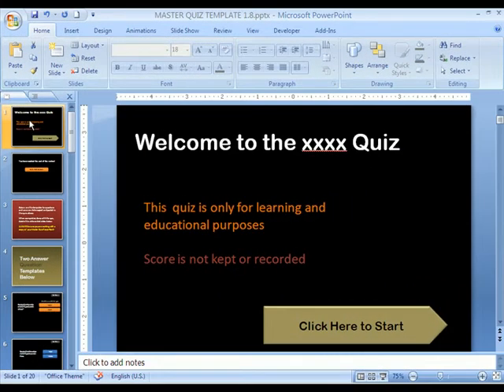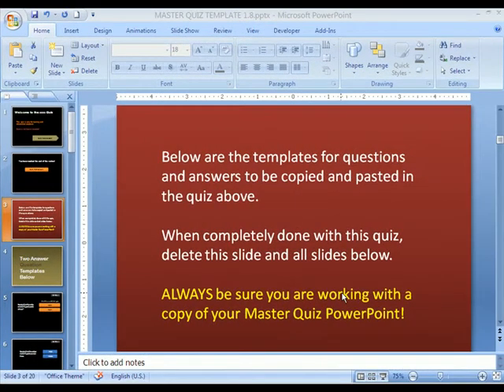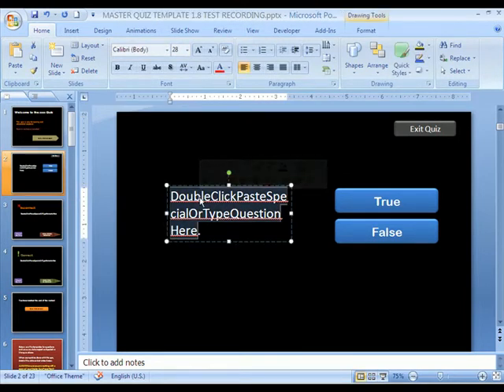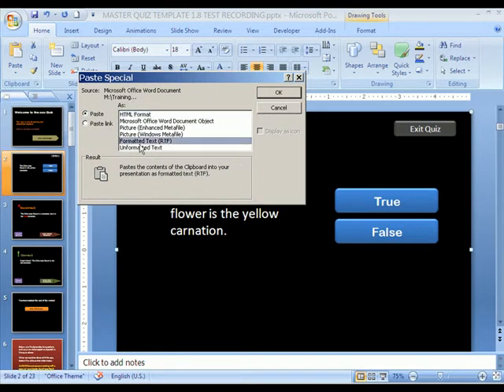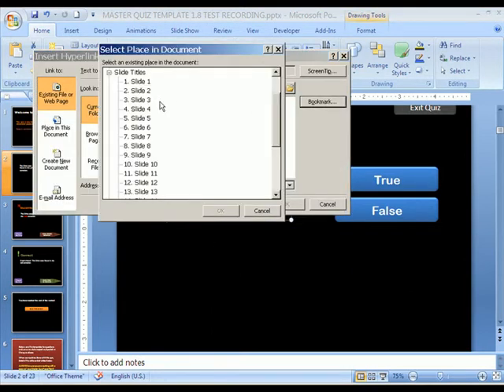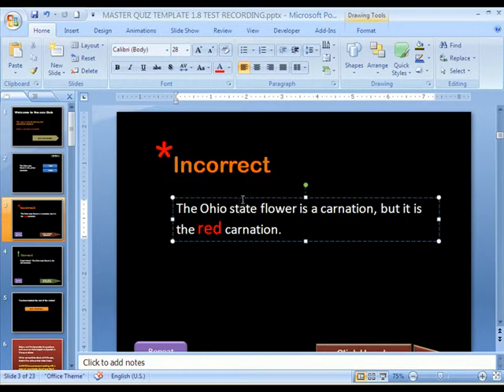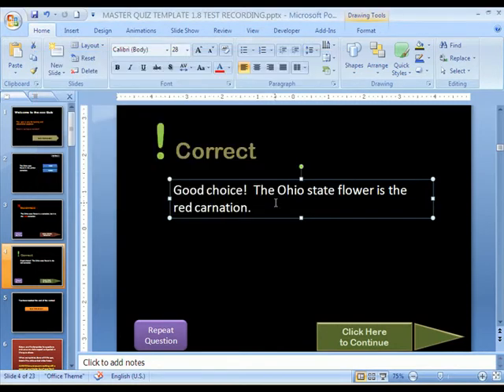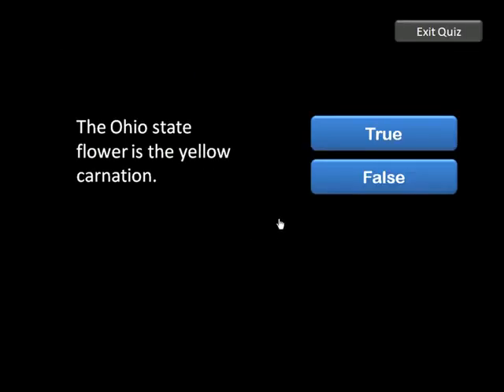Using the Quiz Template Part 1